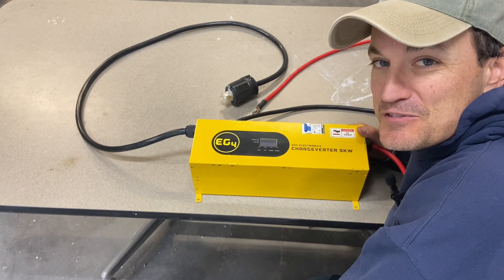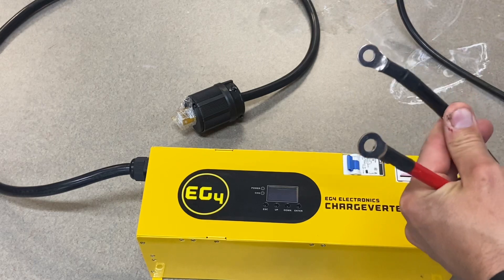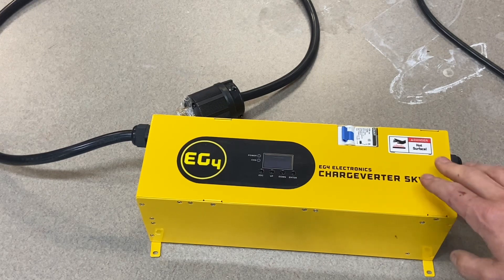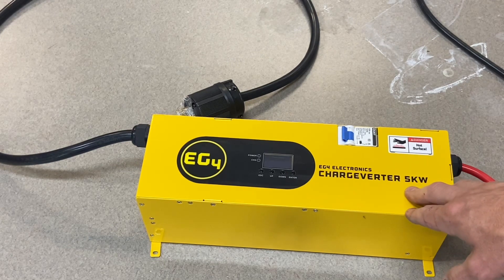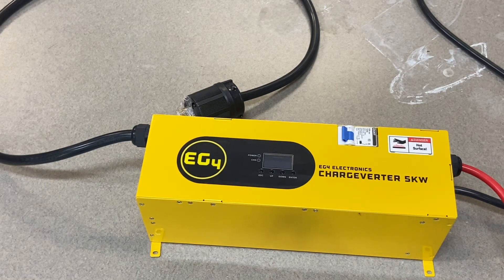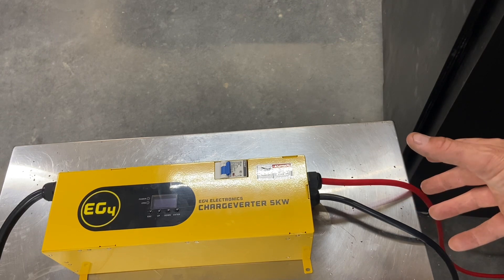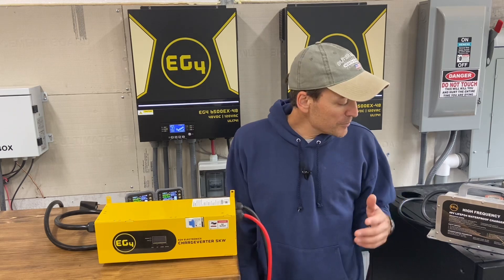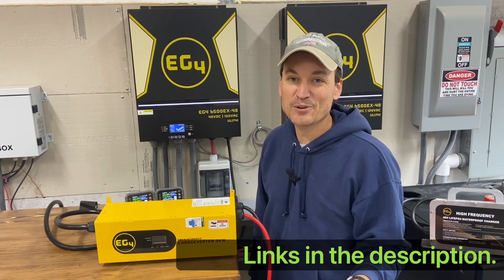EG4 chargeverter review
This is a review video on the eg4 chargeverter. It’s a cool little charger.

Here is link to the chargeverter.

Here is a link to the the 18 amp charger I have

Here’s a link to the generator cord I use